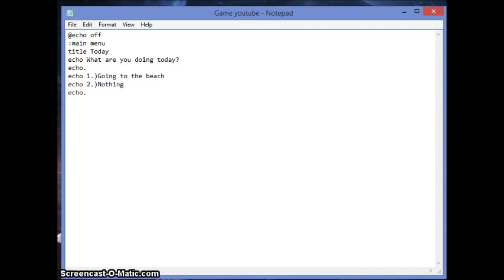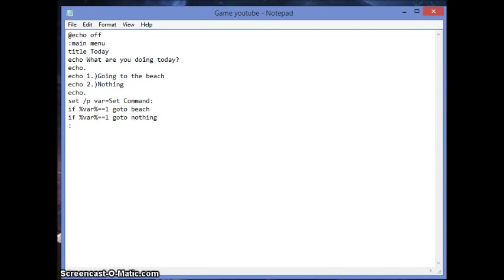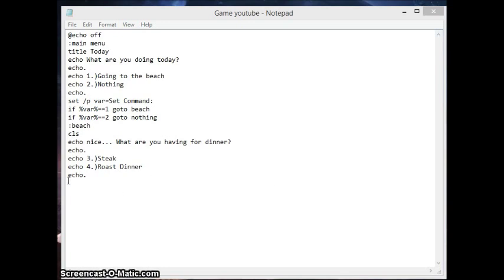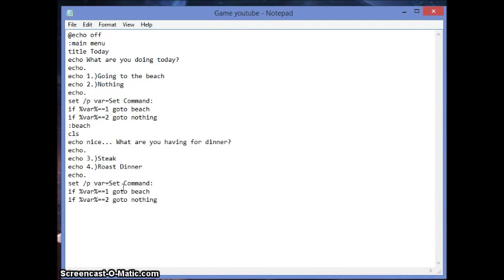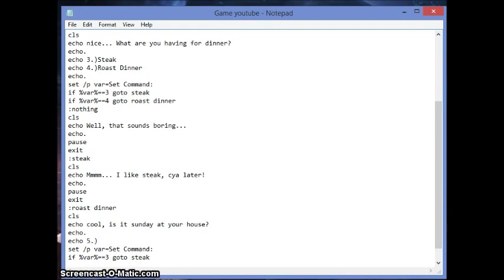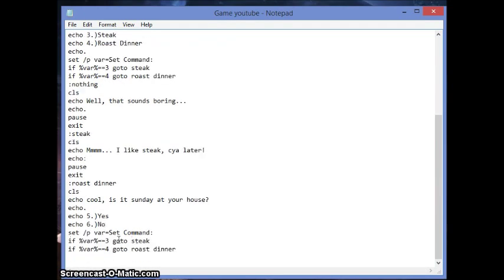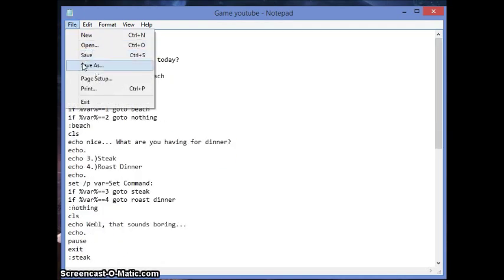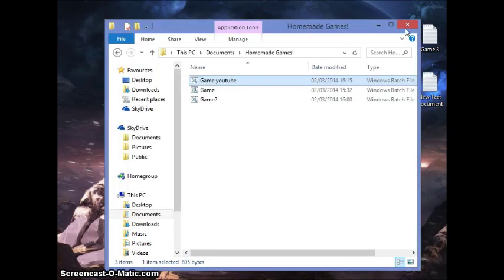How To Make a Game/Multiple Choice Quiz Using Notepad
If you dont want to copy the video, the text is here if you want to copy and paste it into notepad. Then all you have to do is change the variables:
@echo off
:main menu
title Today
echo What are you doing today?
echo.
echo 1.)Going to the beach
echo 2.)Nothing
echo.
set /p var=Set Command:
if %var%==1 goto beach
if %var%==2 goto nothing
:beach
cls
echo nice... What are you having for dinner?
echo.
echo 3.)Steak
echo 4.)Roast Dinner
echo.
if %var%==3 goto steak
if %var%==4 goto roast dinner
:nothing
cls
echo Well, that sounds boring...
echo.
pause
exit
:steak
cls
echo Mmmm... I like steak, cya later!
echo.
pause
exit
:roast dinner
cls
echo cool, is it sunday at your house?
echo.
echo 5.)Yes
echo 6.)No
if %var%==5 goto yes
if %var%==6 goto no
:yes
cls
echo ok, goodbye then!
echo.
pause
exit
:no
cls
echo.
pause
exit